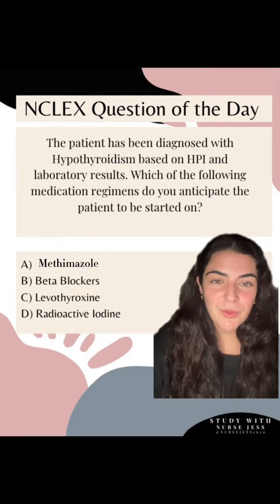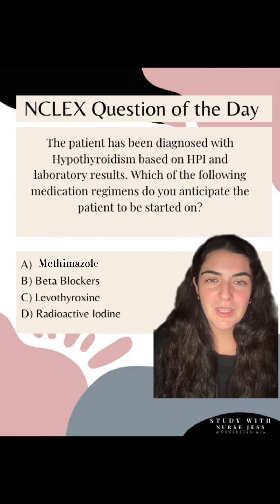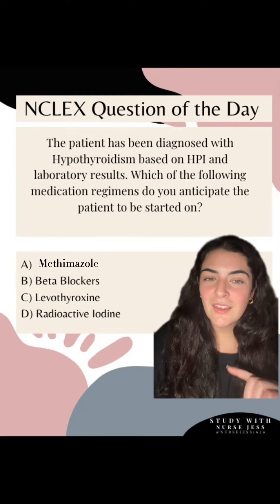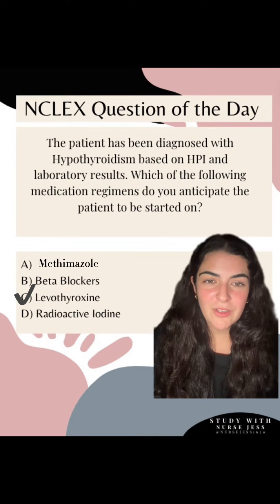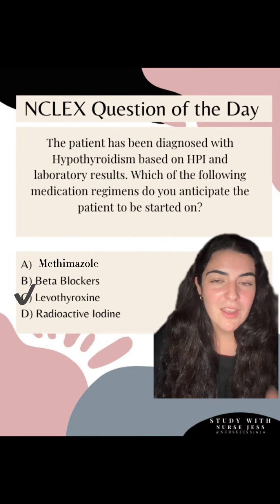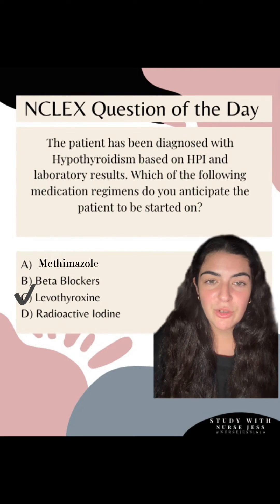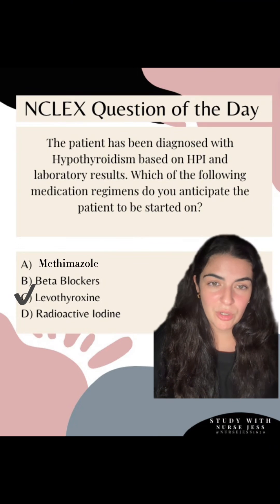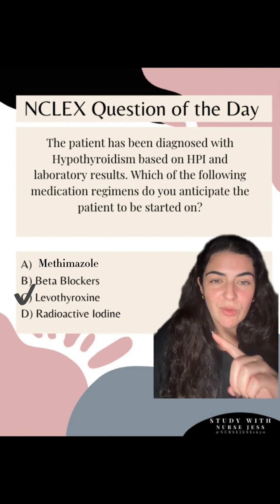NCLEX Case Study Part 3: Hypothyroidism vs. Hyperthyroidism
Know your Thyroid Medications